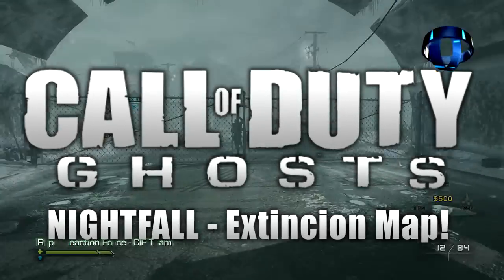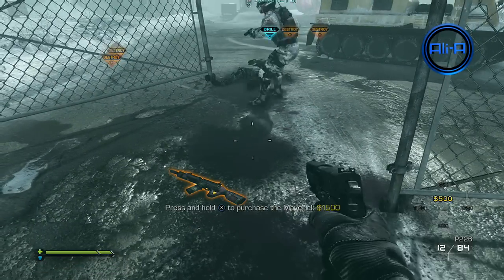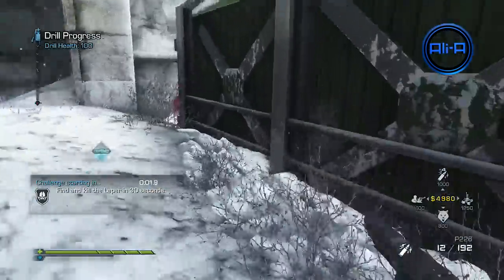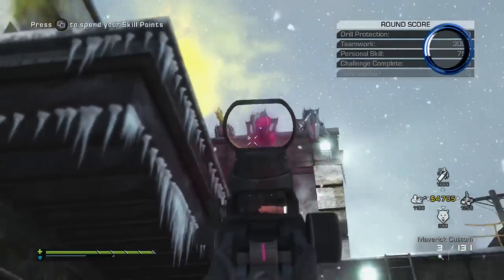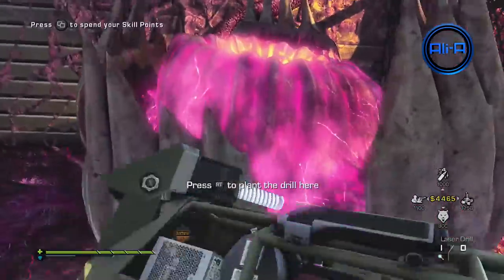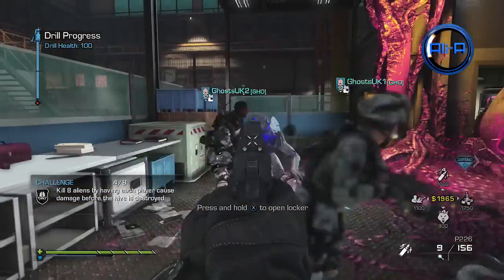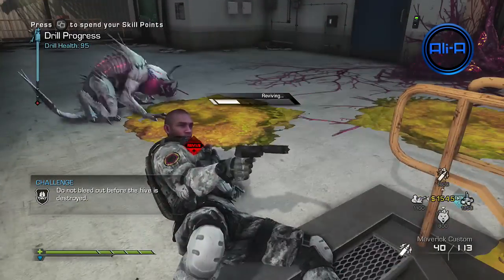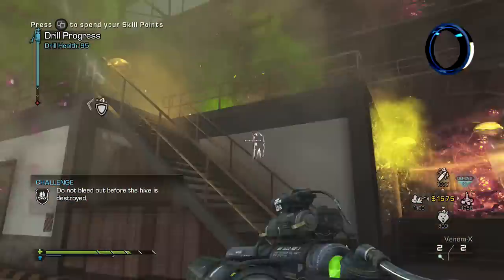Call of Duty: Ghost EXTINCTION "NIGHTFALL" Gameplay! - NEW Venom-X! - (COD Ghosts Onslaught DLC)